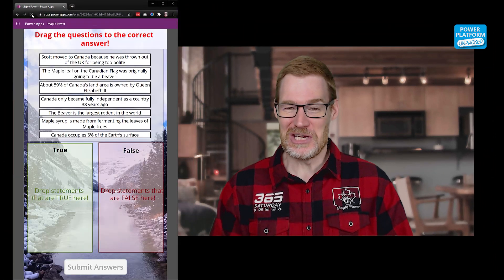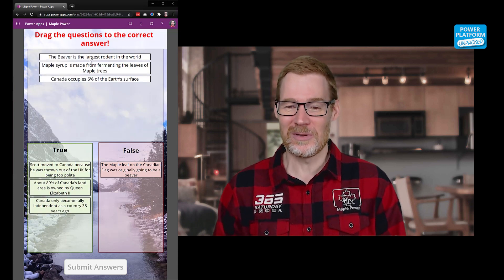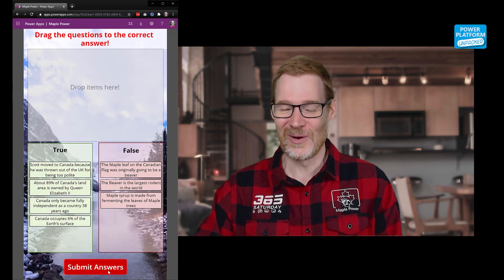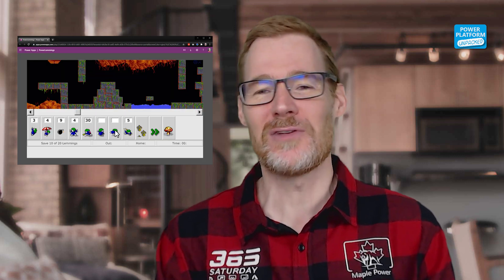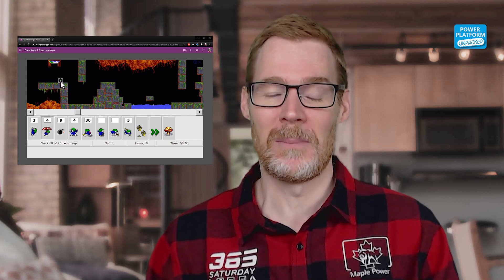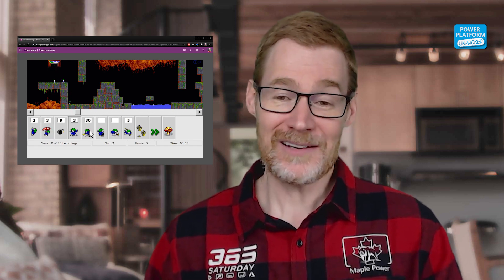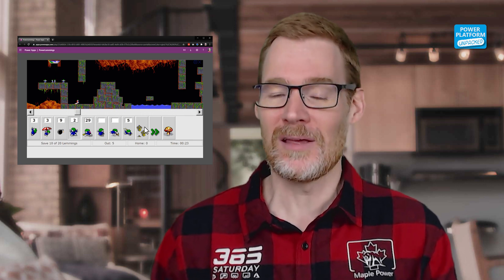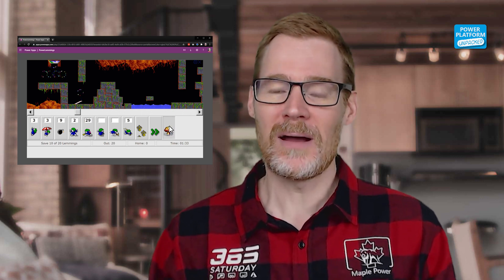Think like an App Maker! Drag and Drop in Canvas Apps - Power Platform Unpacked #9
Fresh out of Maple Power 2020 - join me as I talk about the ethos of creating PCF controls for Canvas Apps!